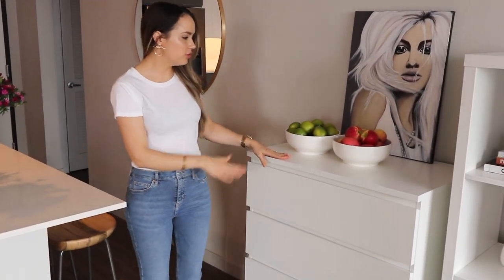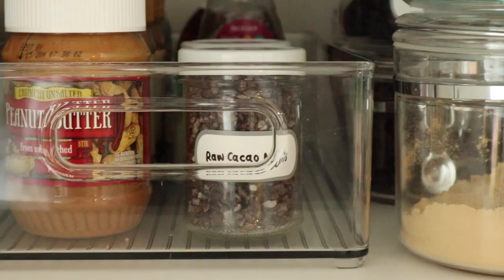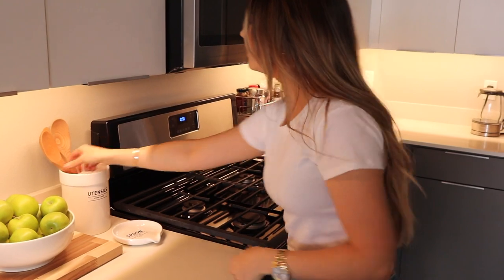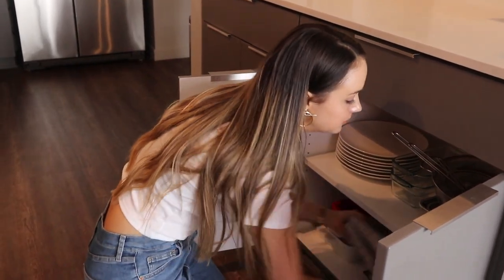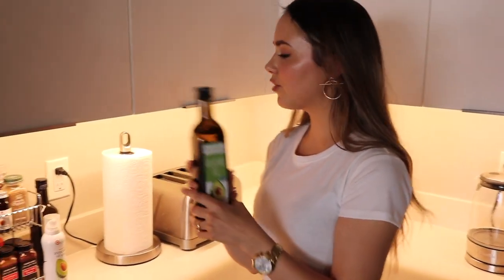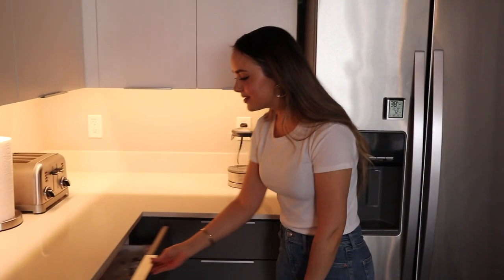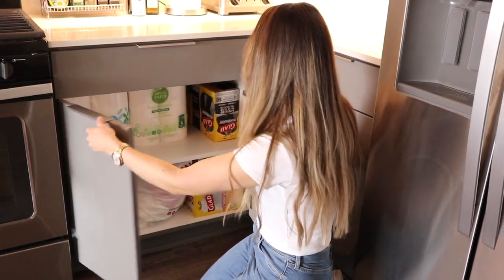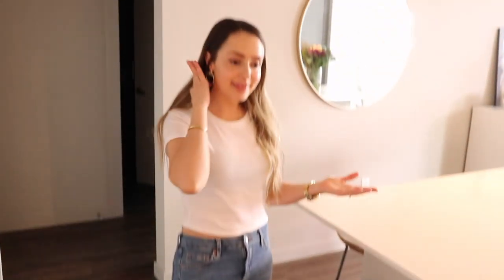KITCHEN TOUR 2019 | what I eat, healthy foods + how I organize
*KITCHEN THINGS/ APPLIANCES:

CLEAR STORAGE CANISTERS/ JARS
CLEAR FOOD ORGANIZER BINS
WHITE CROCKERY SET
UTENSIL SET
WOODEN UTENSIL SET
BAMBOO CUTLERY TRAY
POTS & PANS SET
LE CREUSET PAN BIG
LE CREUSET PAN SMALL
NUTRI BULLET
FOOD STEAMER
AMAZON BASICS BLENDER
MEASURING CUPS
MEASURING SPOONS
BRITA WATER FILTER
DRINKING GLASSES SET
MUFFIN TRAYS
PYREX BREAD PAN
SILICON BREAD PAN
SPICE RACK
SIMPLE HUMAN TOWEL HOLDER
SIMPLE HUMAN TRASH CAN
SIMPLE HUMAN BIN LINER
POPCORN AIR POPPER
MILK FROTHER
COFFEE GATOR
MEAL PREP GLASS CONTAINER SET 1
MEAL PREP GLASS CONTAINER SET 2
GLASS STORAGE CONTAINER SET

*FOOD ITEMS/ PANTRY STAPLES:

Whole rolled oats (organic)
Whole rolled oats (quaker)
Instant organic oats
Chia seeds
Cacao powder (cocoa powder)
Organic green peppermint tea
Organic throat coat tea (good for sore throats/ singers)
Organic Rye bread
Regular Rye bread
About Time vegan protein powder (chocolate)
About Time vegan protein powder (vanilla)
Bone broth protein powder (vanilla)
Bone broth protein powder (original)
Garden of life coconut oil
Almond butter (Barney)
Almond butter (Justins)
Peanut butter
Brown rice (organic)
Brown basmati rice (organic)
Organic quinoa
Pinnacle of wellness green superfood powder
Garden of life perfect food greens powder
Vitamineral green (superfood green powder)
Raw honey
Coconut sugar
Truvia sweetener
Healthier coco pops (One Degree cacao crisps)
That’s It fruit bars (strawberry + apple)
Larabar peanut butter cookie snack bars
Nakd snack bars (chocolate coconut)
Shredded/ desiccated coconut
Brown rice flour
Coconut aminos (soy sauce alternative)
Coconut vinegar
Apple cider vinegar
Sugar-free Ketchup
Organic tomato paste
Multi grain tortilla chips
Mixed root vegetable chips
Spry chewing gum (healthier gum option)
Zollipops (healthier sugar-free lollipops)
Spindrift (grapefruit sparkling water)
Spindrift (lemon sparkling water)
Zico coconut water